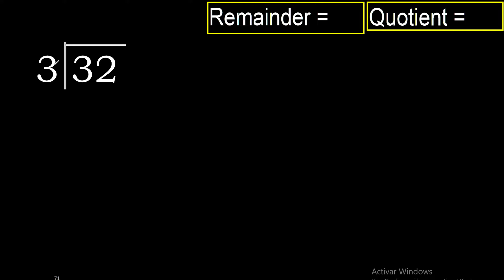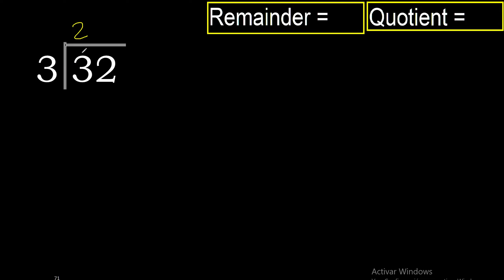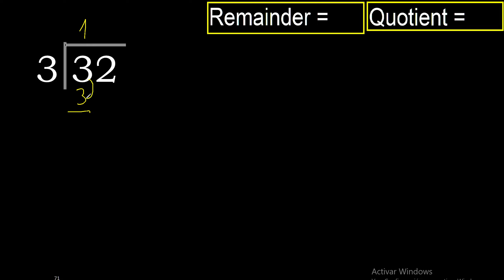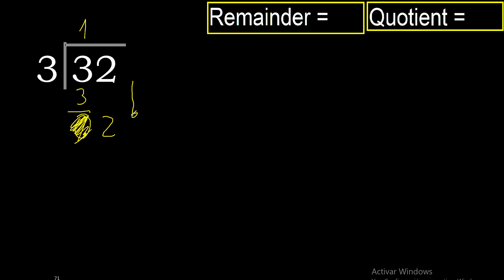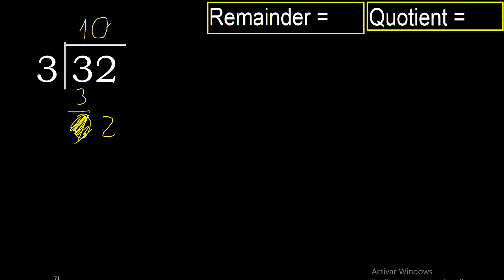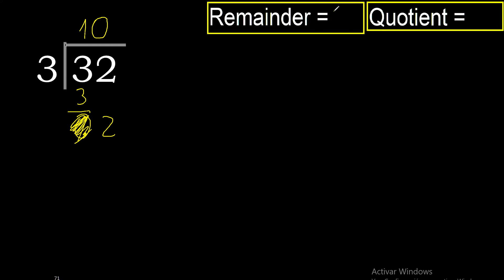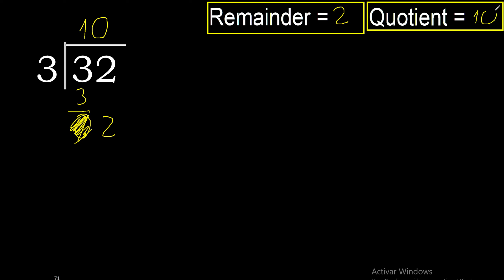Divide 32 by 3 . remainder , quotient . Division with 1 Digit Divisors . Long Division . How to do